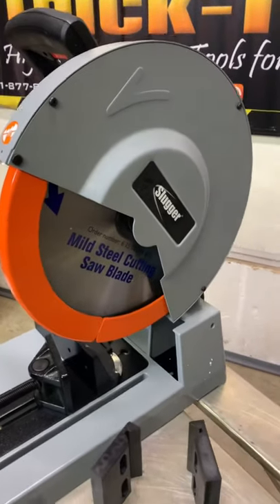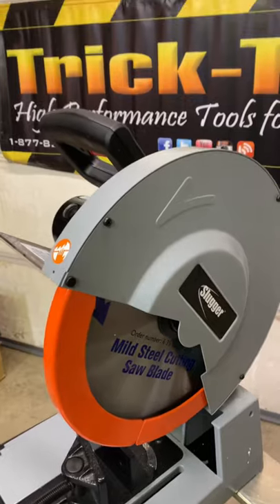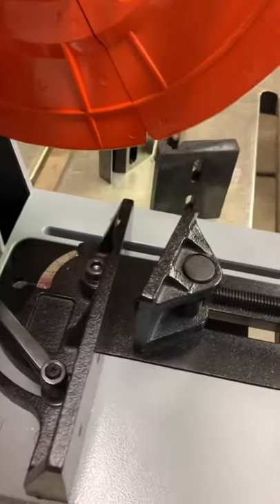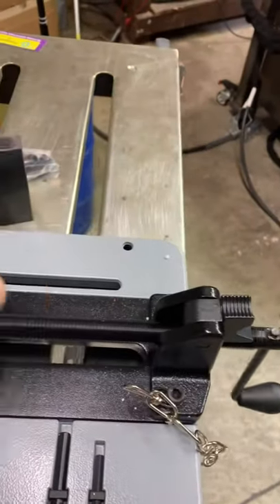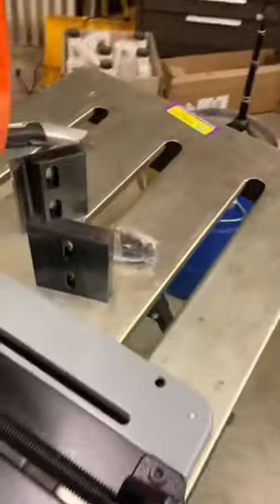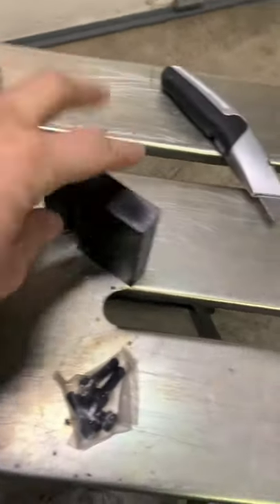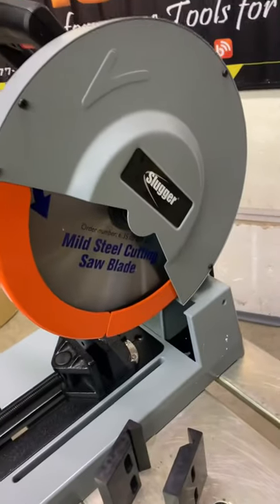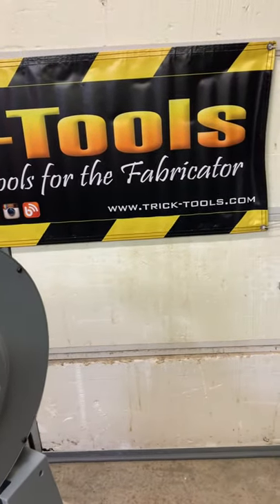Fein Metal Saw cutting short.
Cold cutting

This video is partially spin Ceres by  Trick Tools. The link is below. We also have the optional the block jaws. This is a heavy duty 14 inch cold cutting saw combo it is metal stainless and aluminum blades. If you want quality this is it it’s not sheet metal.